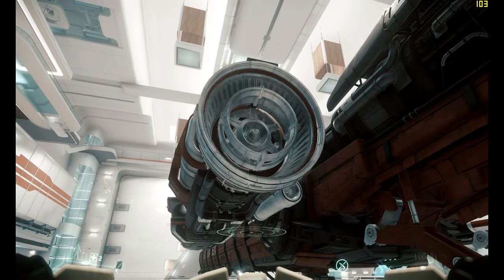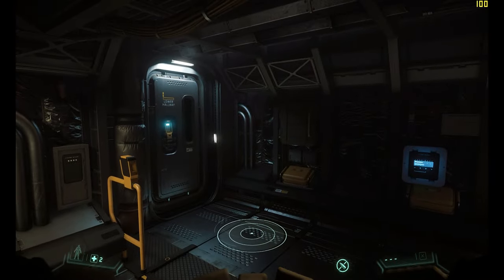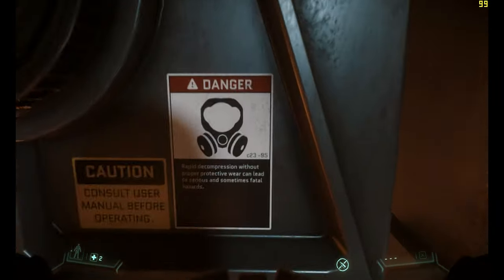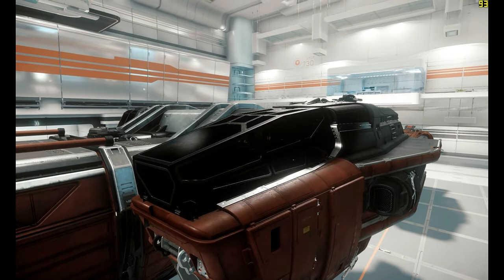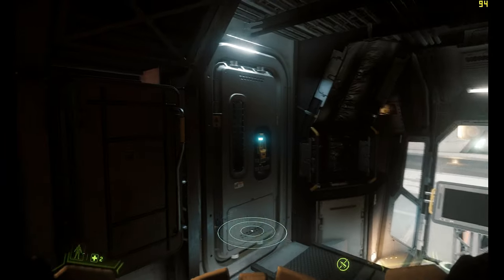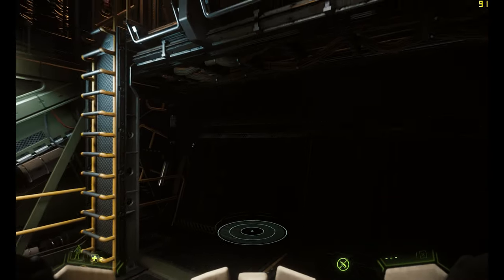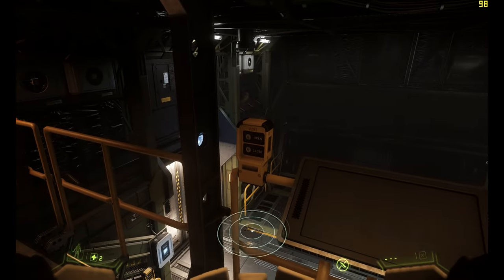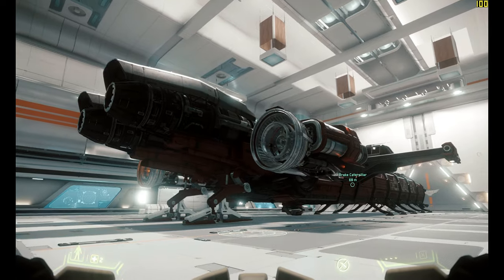Star Citizen Caterpillar | In Depth Review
Sorry, this video is as long as this ship! This is my ship, the Caterpillar from Drake, that I will be using to make all my money in game.

Also just as a warning, there may not be vids out for a while because I have exhausted my footage I have recorded over the last couple of months.

Use this code to get 5,000 credits in Star Citizen when you purchase the game: STAR-P5JD-VYZ2

My Computer:
MB: MSI Z170 Gaming M5 Motherboard
CPU: Intel i7 6700K 4.2GHz 8MB
RAM: 16GB Corsair Dominator DDR4 3000MHz
GPU: Asus GeForce GTX1080 FE
HD1: Intel 540 Series 240GB SSD
HD2: Seagate 1TB Barracuda 7200RPM 64MB
Heatsink: CoolerMaster Hyper 212 EVO CPU Cooler 2011
PS: EVGA 500W 80+ PSU
OS: Windows 10
Hotas: Saitek X52 Pro